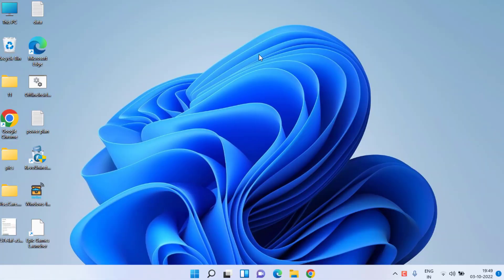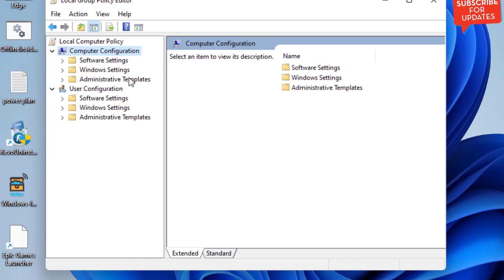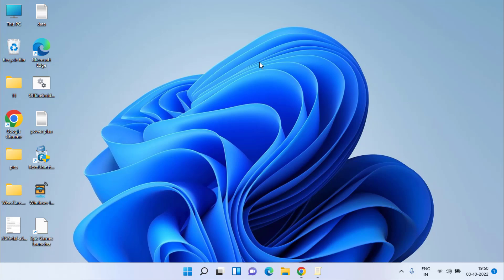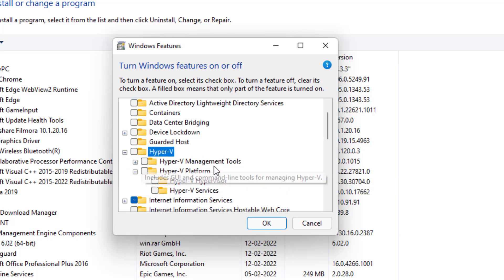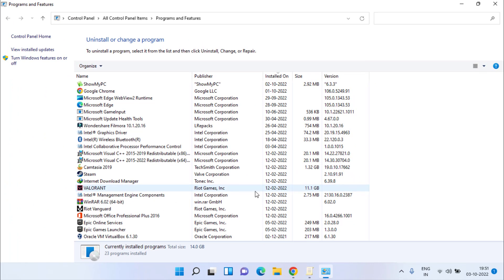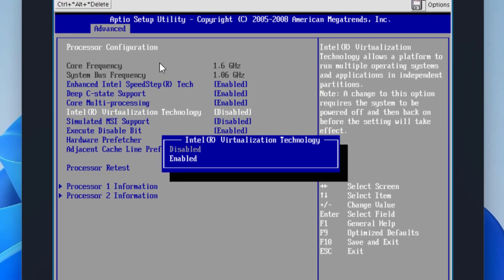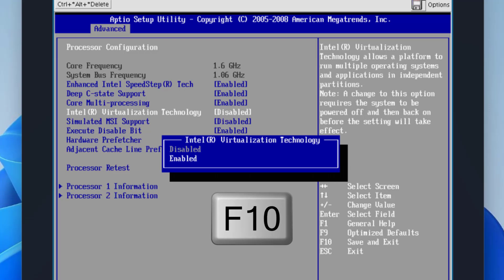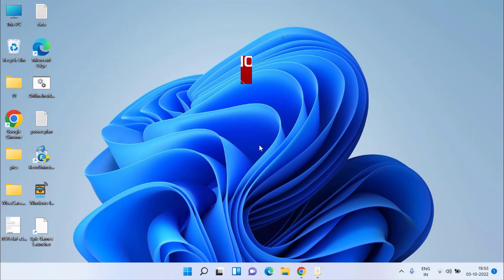FIFA 23 This software cannot be used at the same time as the game Hypervisor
FIFA 23 is the newely edition to FIFA games by EA sports. however while playing FIFA 23 you got anticheat error saying FIFA 23 this software cannot be used at the same  time as the game hypervisor. So, the problem of hypervisor in fifa 23 arise due to presence of virtulization which conflict with fifa 23 and inturn giving you the return error this software cannot be used at the same as the game supervisor. So, here is the fifa 23 hypervisor fix for you. watch complete tutorial to fix fifa 23 anticheat error

00:00 Introduction
00:20 Method 1 using group policy editor
01:02 Method 2 using hyper virtualization
02:01 Method 3 by disabling virtualization in bios

commands i use here :
gpedit.msc
appwiz.cpl

Key to enter into BIOS menu :
Depending on the age of your model, the key may be different.
ASRock: F2 or DEL
ASUS: F2 for all PCs, F2 or DEL for Motherboards
Acer: F2 or DEL
Dell: F2 or F12
ECS: DEL
Gigabyte / Aorus: F2 or DEL
HP: F10
Lenovo (Consumer Laptops): F2 or Fn + F2
Lenovo (Desktops): F1
Lenovo (ThinkPads): Enter then F1.
MSI: DEL for motherboards and PCs
Microsoft Surface Tablets: Press and hold volume up button.
Origin PC: F2
Samsung: F2
Toshiba: F2
Zotac: DEL